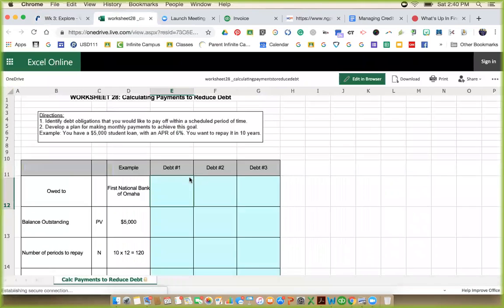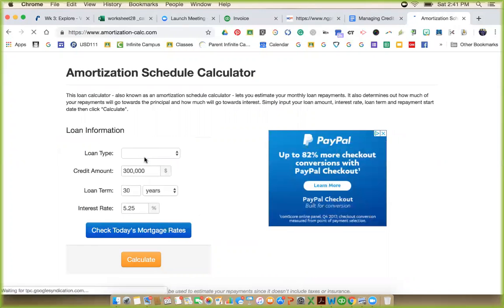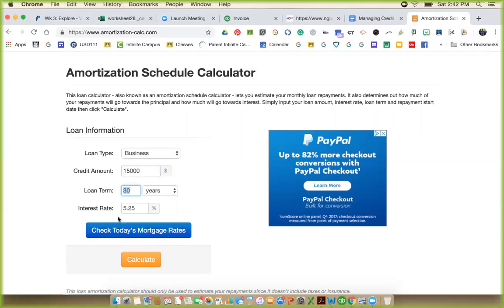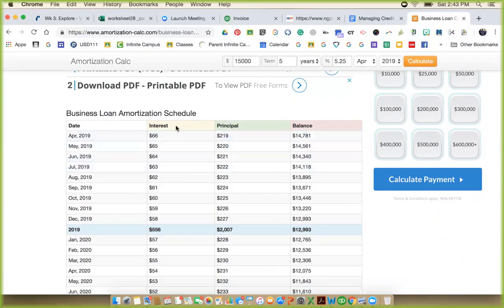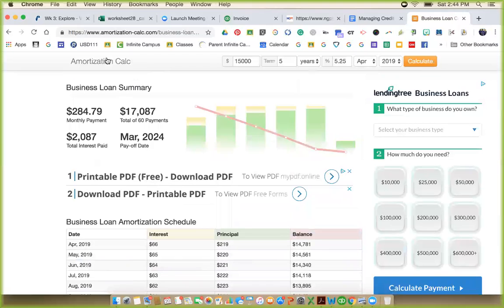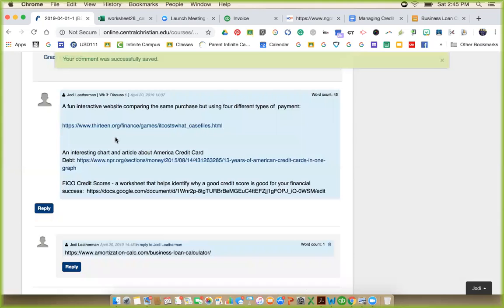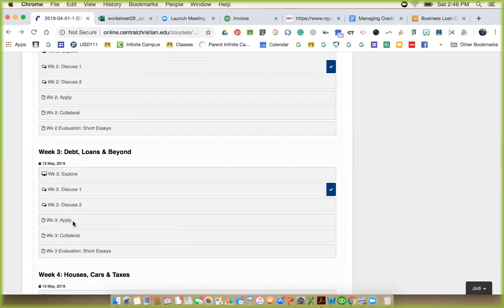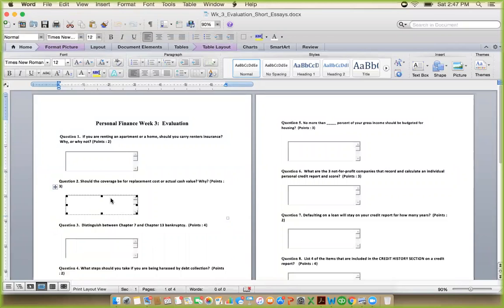Week 3 Zoom Recording